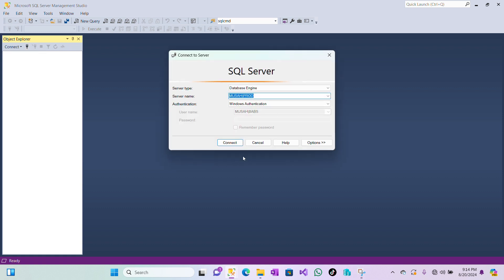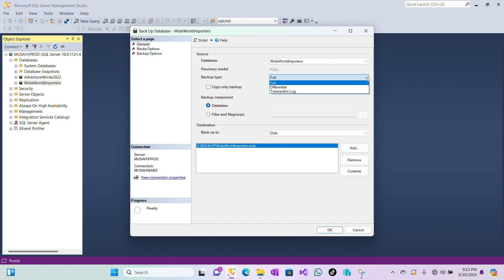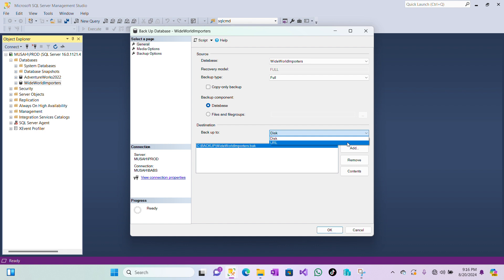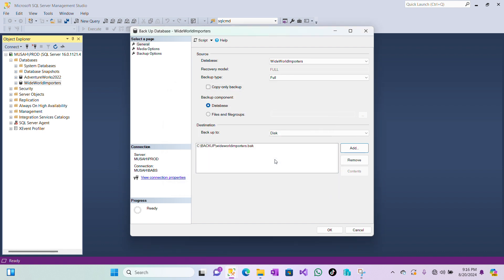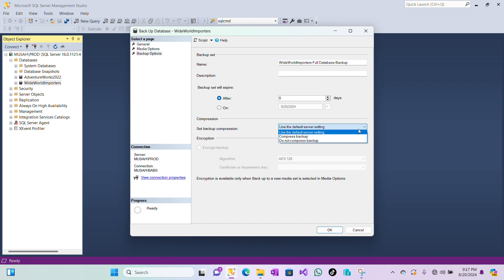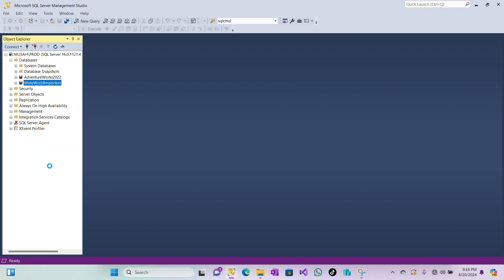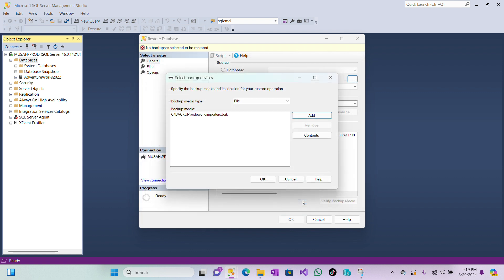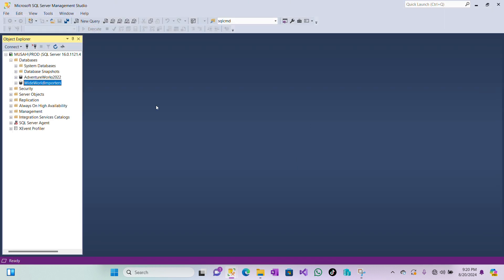How to Take a Full Database Backup and Restore in SQL Server Management Studio (SSMS)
Welcome to Babs_Tech! In this tutorial, I’ll guide you through the process of taking a full database backup and restoring it in SQL Server Management Studio (SSMS). Backing up your SQL Server databases is crucial for data protection and recovery, and I'll show you step-by-step how to do it efficiently.

In this video, you’ll learn:

How to navigate SSMS to find your database.
How to configure and perform a full database backup.
How to restore your database from a backup file.
Whether you’re a beginner or an experienced DBA looking for a quick refresher, this video has you covered.